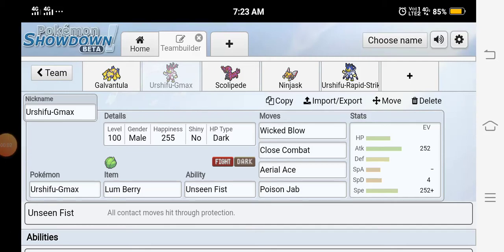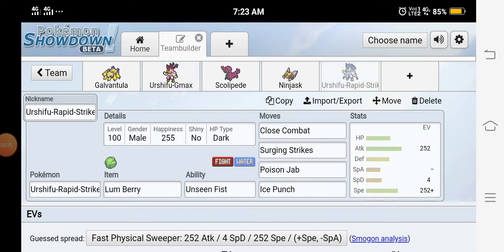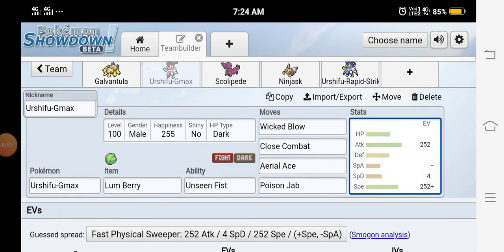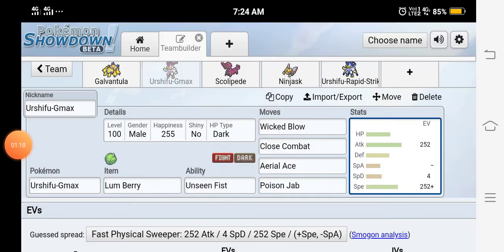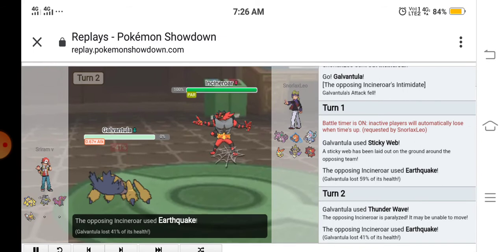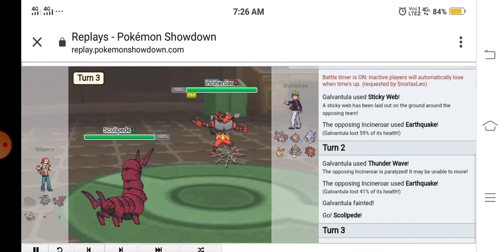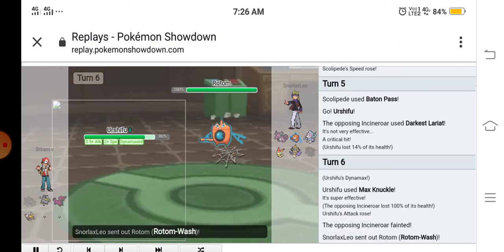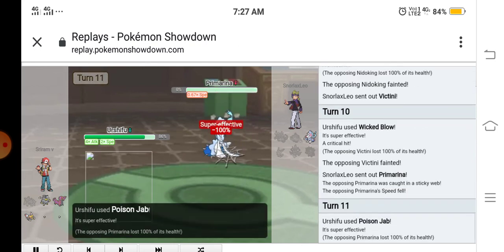"Epic urshifu sweep" new move series wicked blow